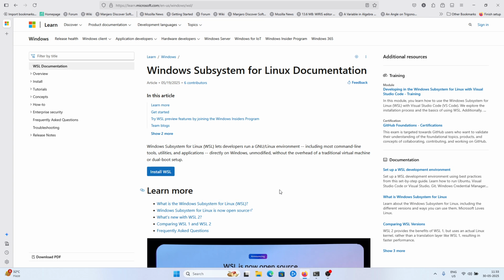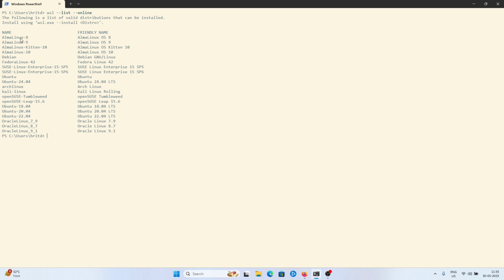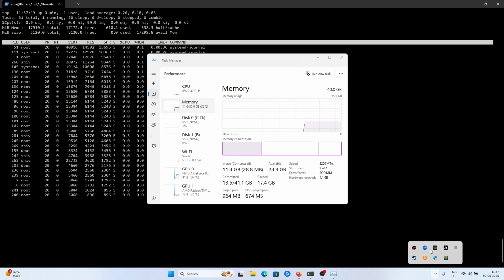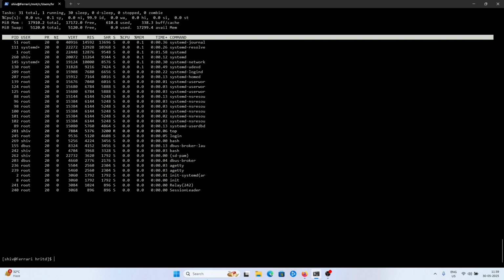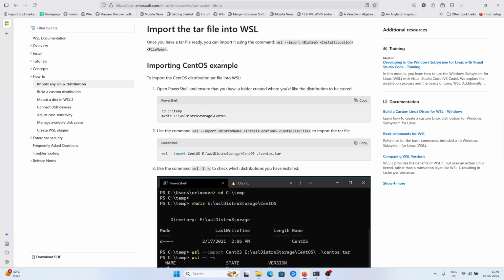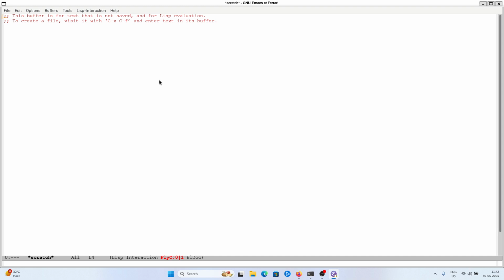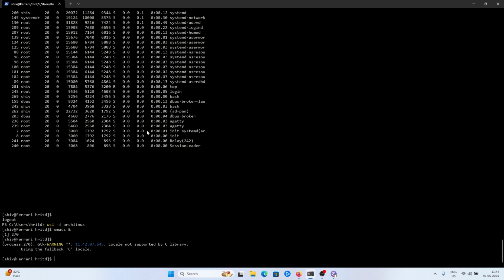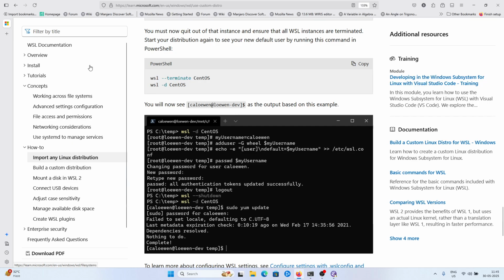WSL! Is it a curse or boon for GNU/Linux on Desktop!